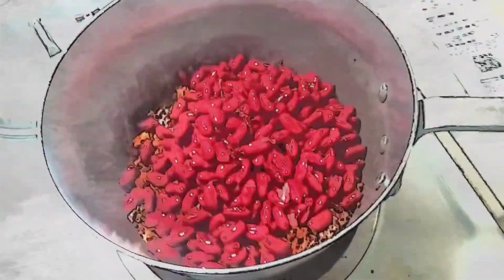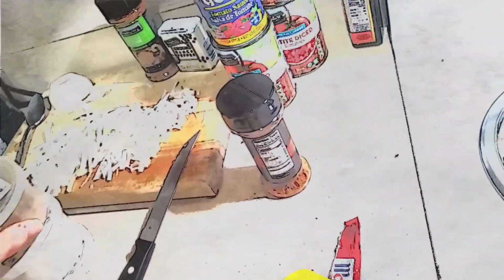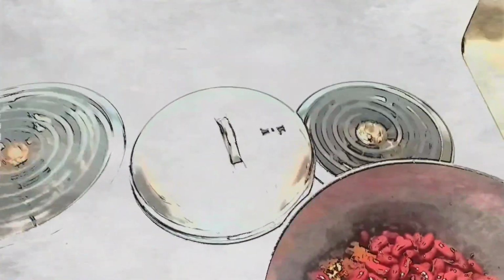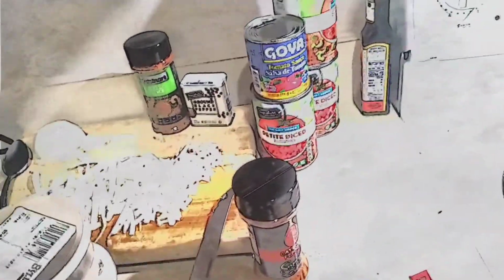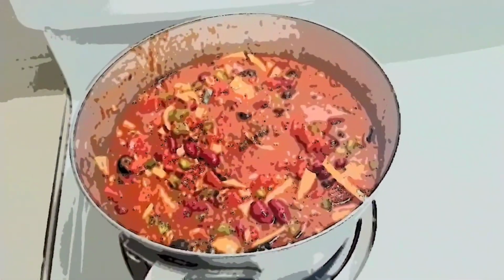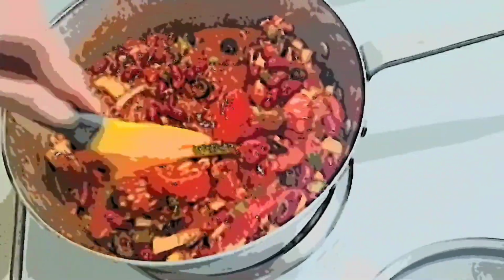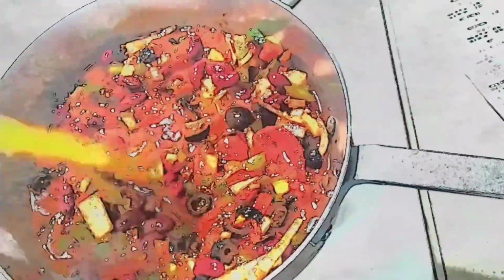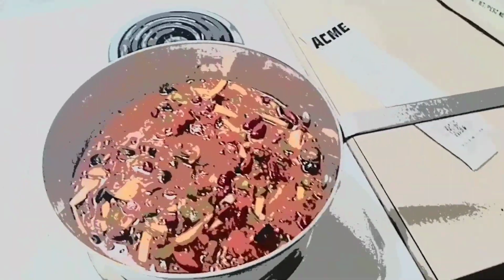Cooking Chili with Taco Shells - March 4th 2023 (Cartoon Version)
Cooking Chili with Ground Beef, Chopped Onions, Green Bell Peppers, Diced Tomatoes, Chili Seasoning and Sour Cream as well
Hard Taco Shells Garlic Bread
(Cartoon Version)
by Mike Sniadecki on Motorola G Stylus 5G (2022) Android phone